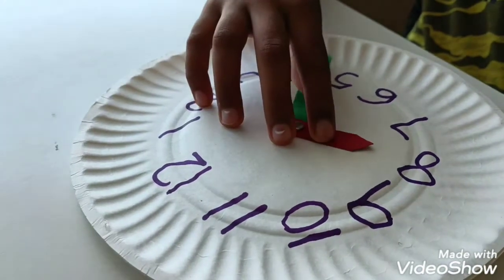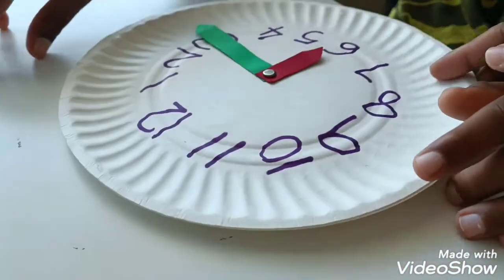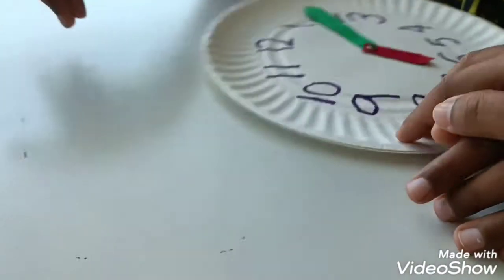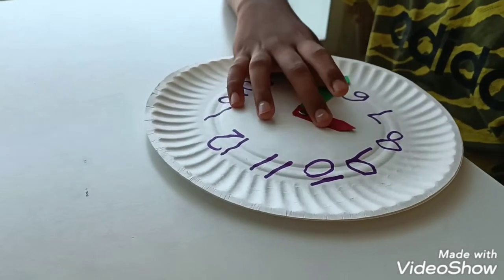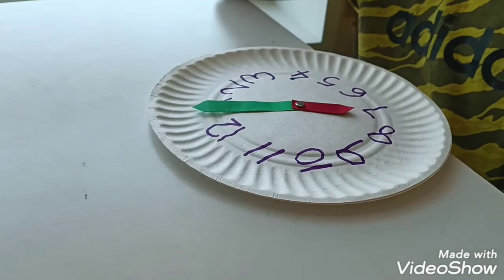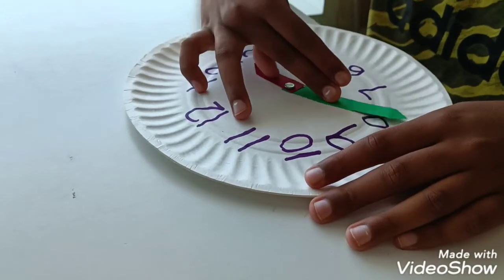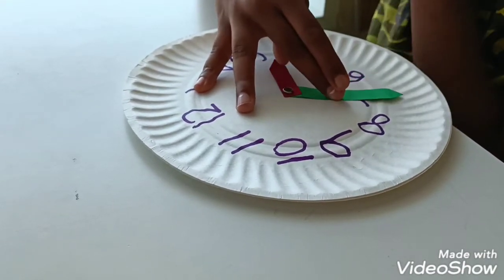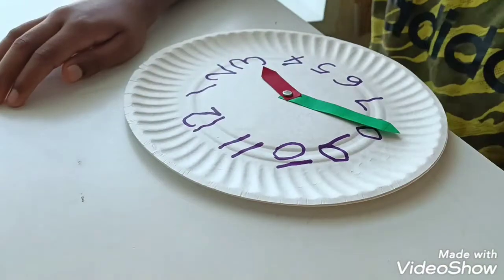Clock reading part 2/ Clock reading, drawing the needles, writing the time for kids with autism.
Proud journey with autism.